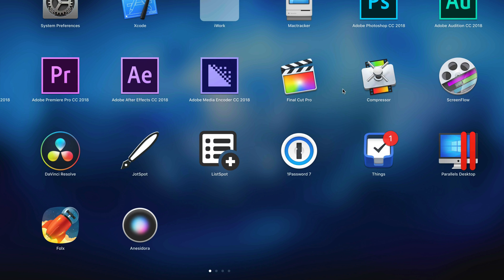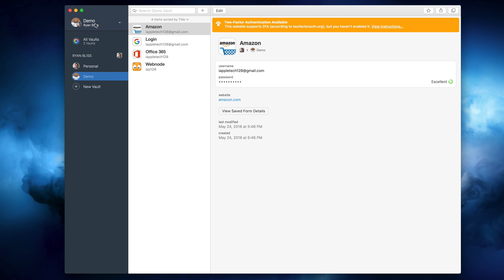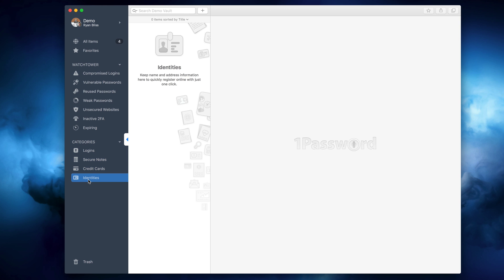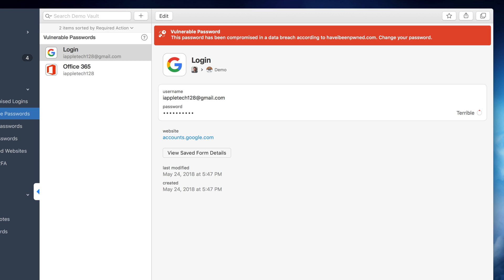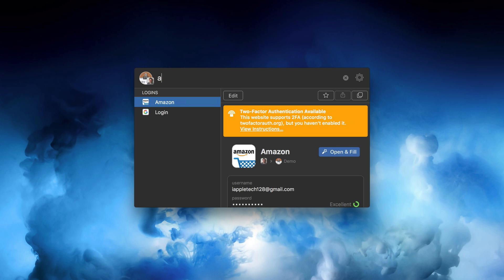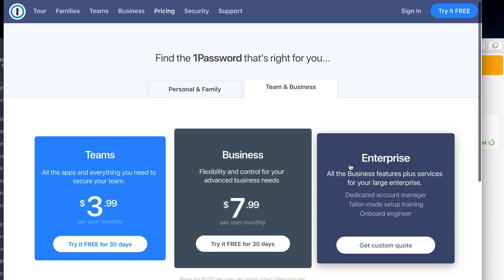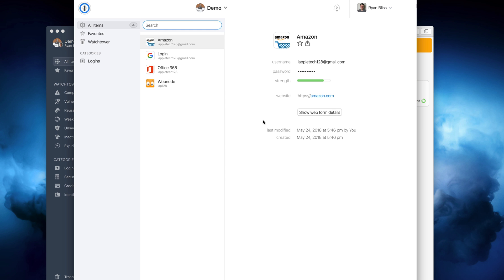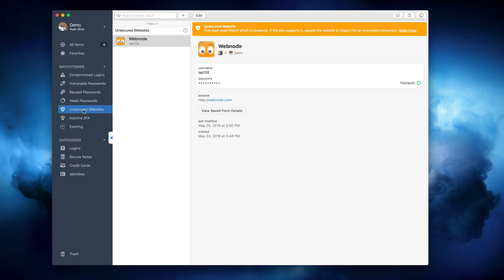1Password 7 for Mac Review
In this video we check out 1Password 7. This is a new update to 1Password for Mac that includes a brand new design and tons of awesome features. It also has password security checking to make sure your passwords have never been leaked before.